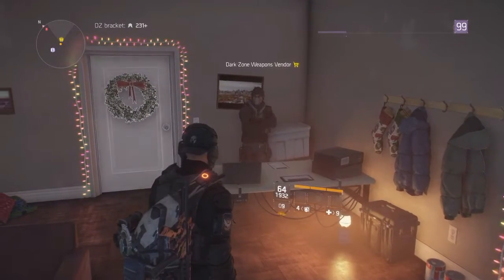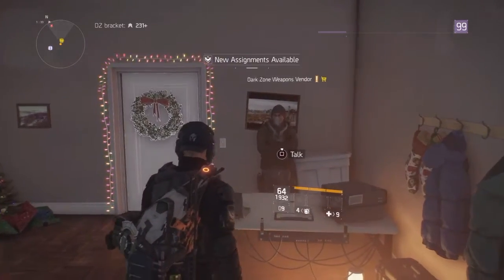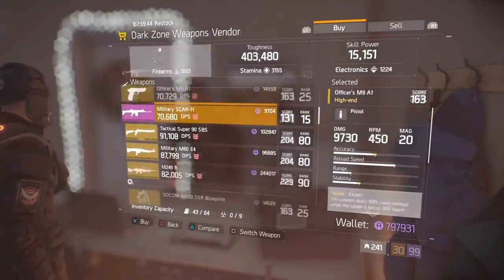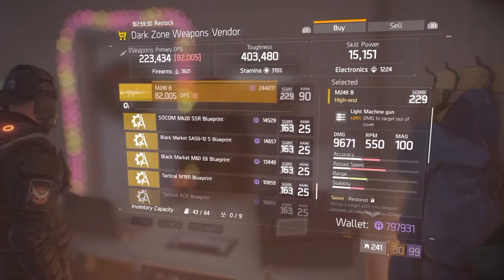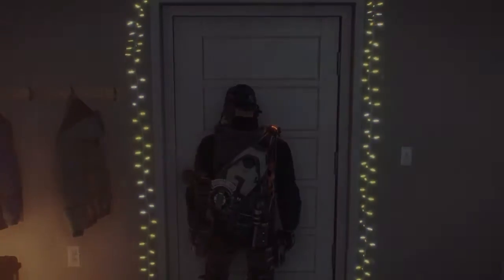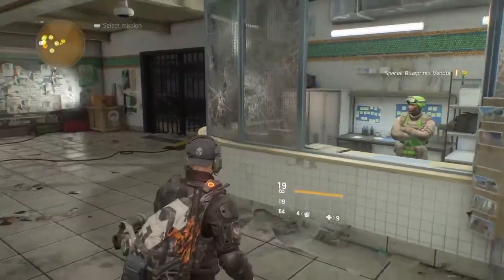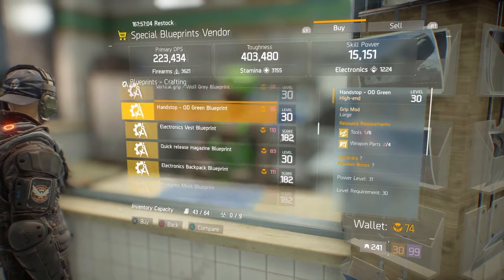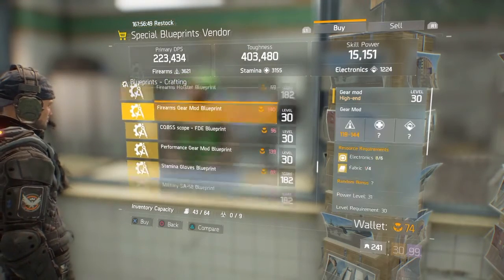VENDOR RESTOCK 7/29/16 (THE DIVISION)